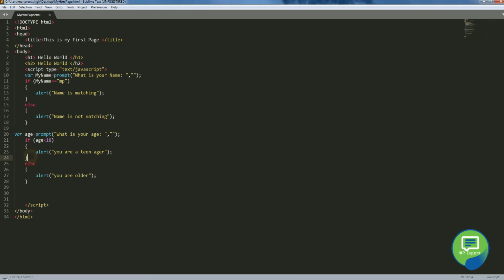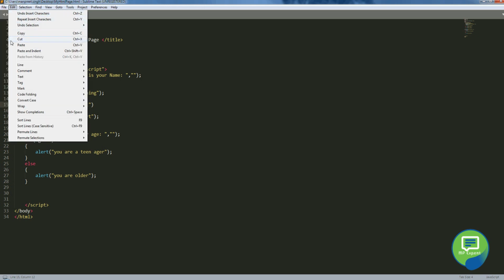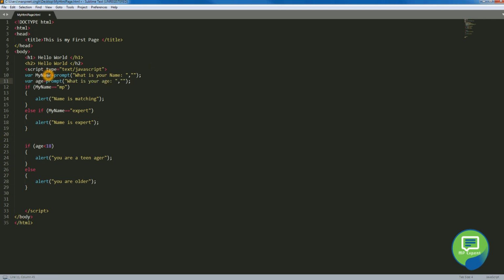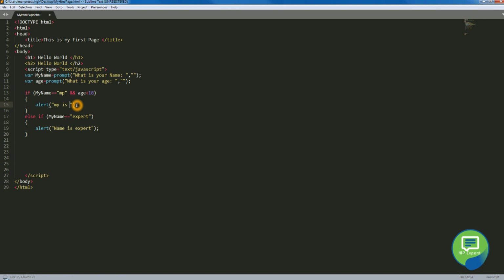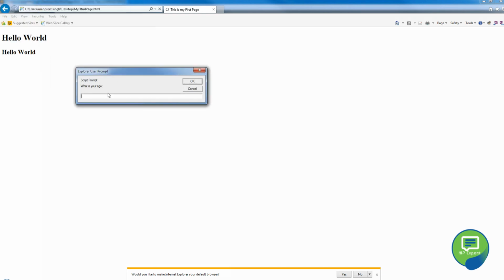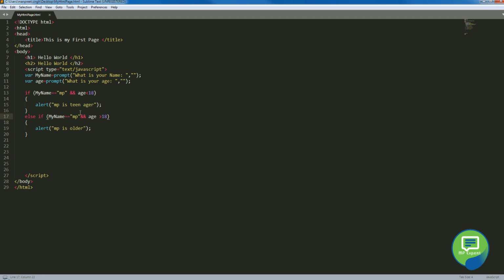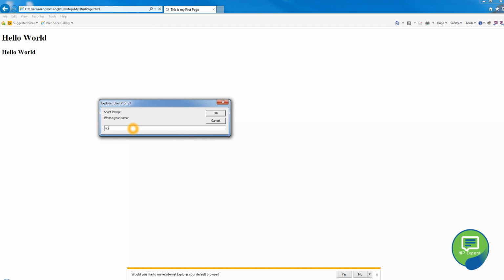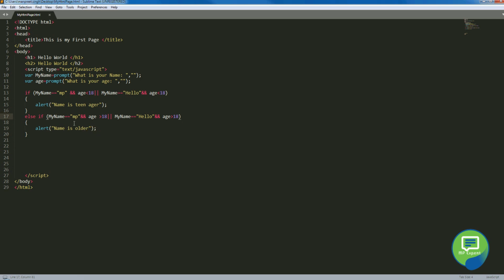Java Script Basics - 3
in this video i am explaining following conditional statement
if else or
if else and